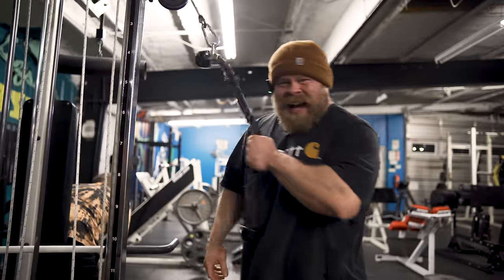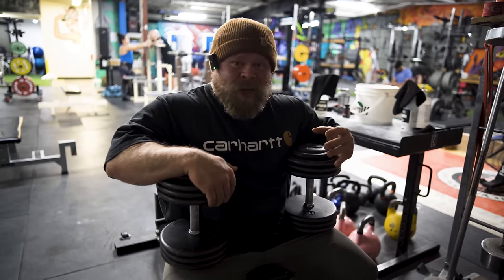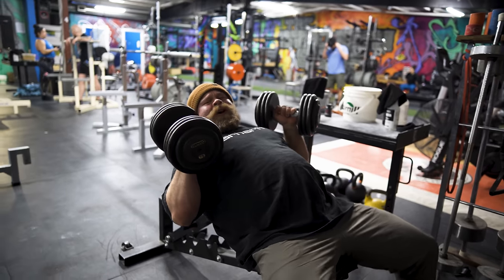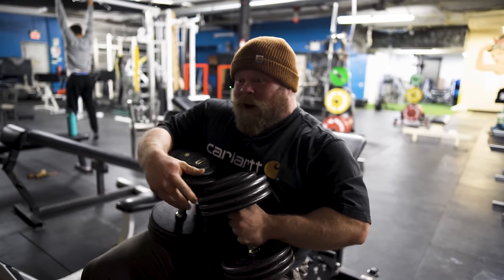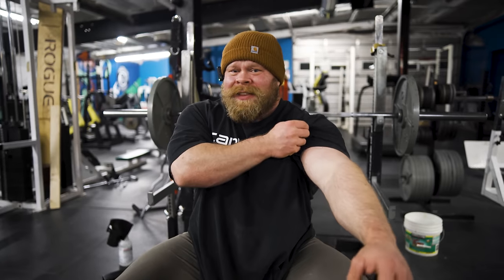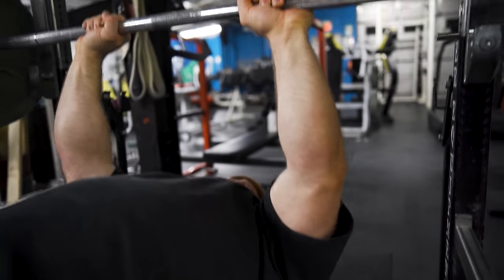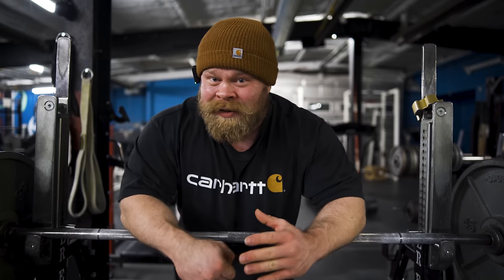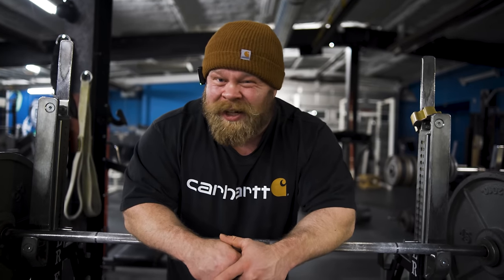The best triceps accessories for bench press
Strong triceps are important.